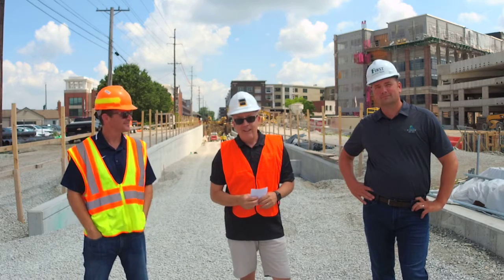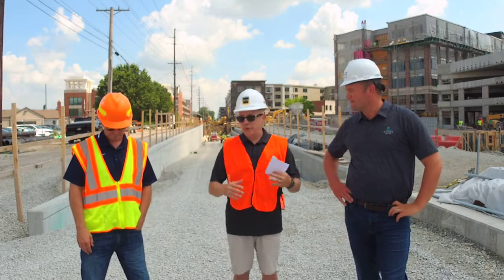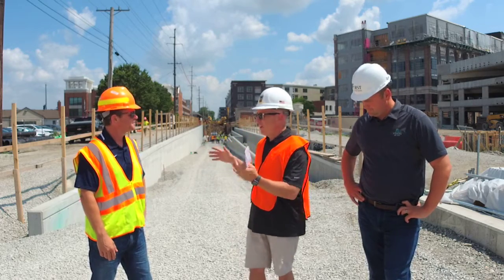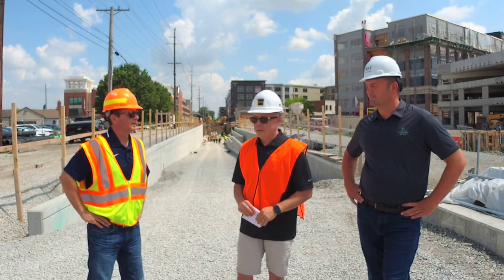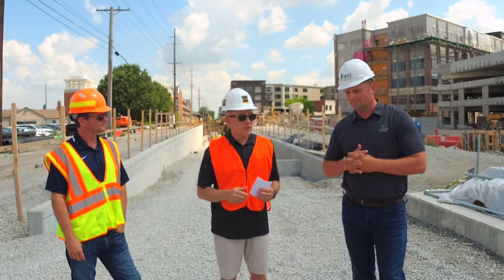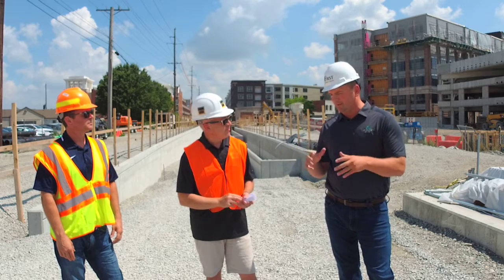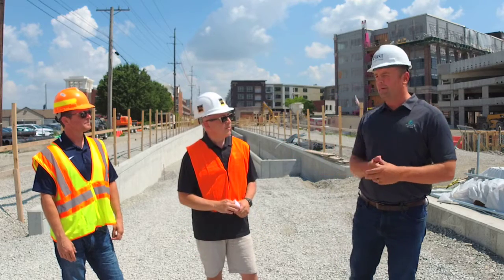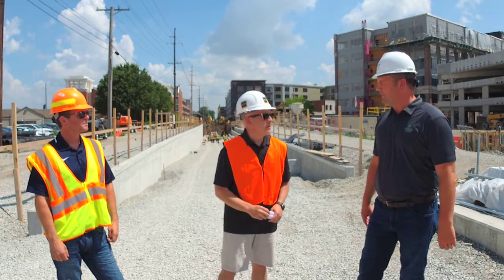Live at the Nickel Plate Trail Tunnel Site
Publisher Tom Britt meets with City of Fishers Mayor Scott Fadness and Director of Engineering Jason Taylor to talk about the pedestrian tunnel being constructed underneath 116th St. in downtown Fishers.